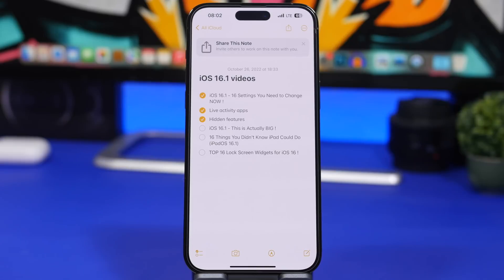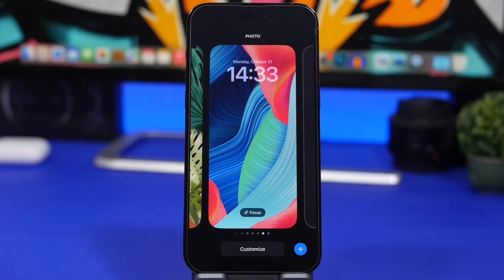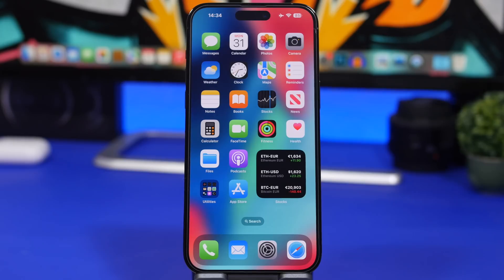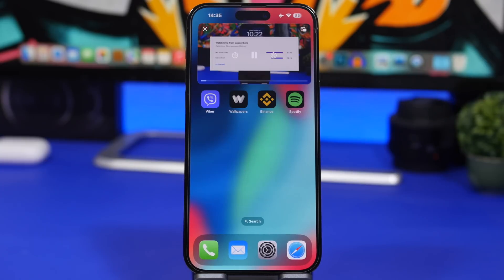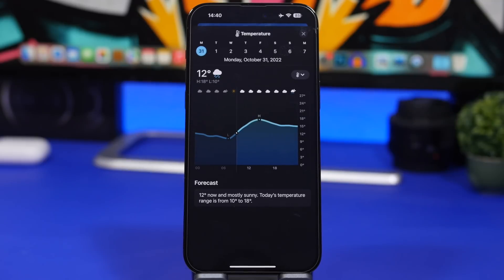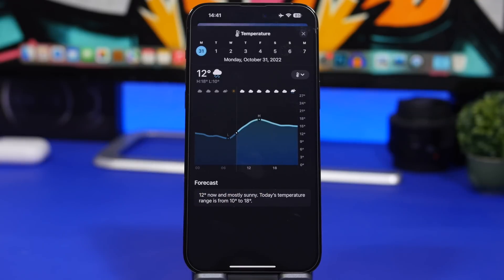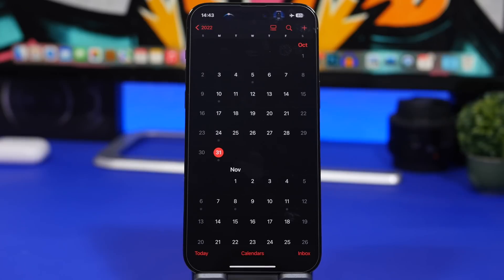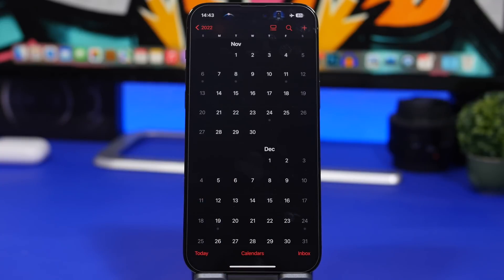iOS 16.1 - This is Impressive !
iOS 16.1 is an amazing update that keeps bringing new features and changes, in this video you can learn about more iOS 16.1 features as well as iOS 16.2 features.

In the video you can also learn about a very important fix that iOS 16.1 brings to your device and more regarding the release of iOS 16.2

Intro 0:00
iOS 16.1 more new features 0:24
Huge fix 3:30
iOS 16.2 more new features 4:29
iOS 16.2 release date revealed 5:49